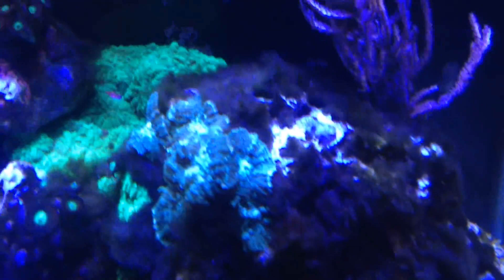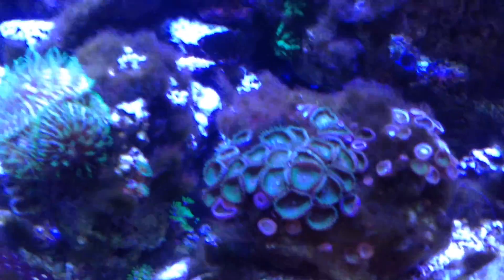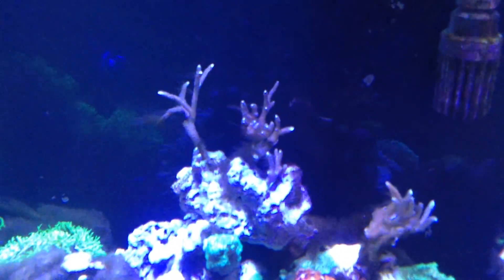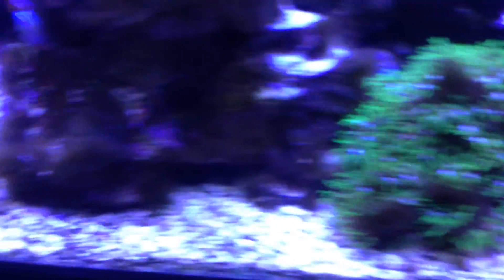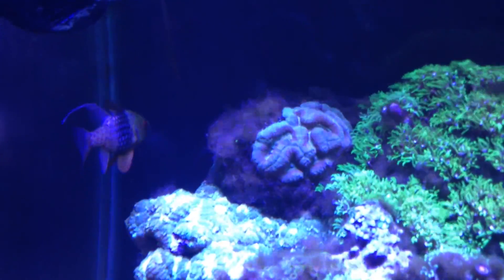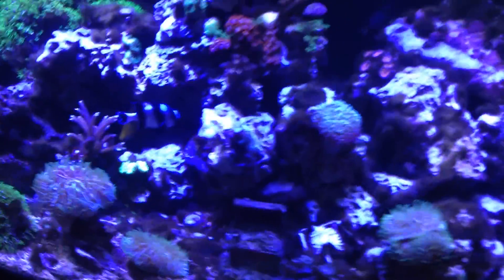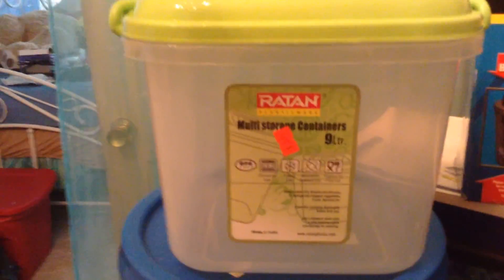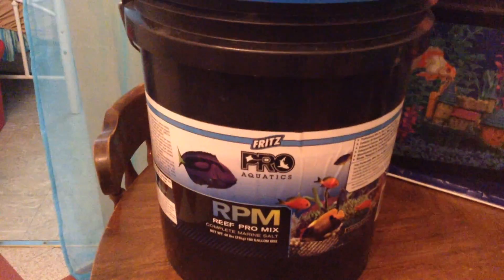hair algae problem.. follow up #2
Video #2 Hey guys well this is the follow up video of my 75gal reef ok i started  the Marine Algaefix  on Nov/4/2015 to March/24/2016 almost 5 month well look at the results guys im going bunkers it did not work for me i lost a few corals and my lawnmower blenny  so guys ((  subscribe for you guys can see the extreme measurement )) im taking in my next video i have no other choice.